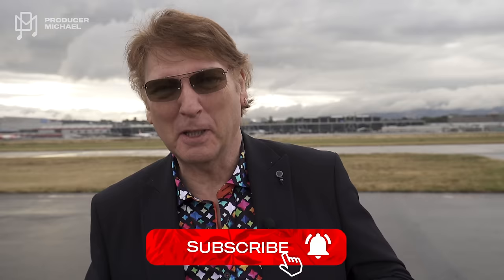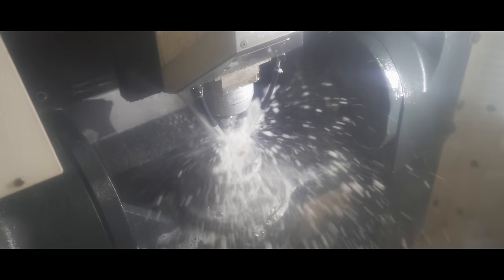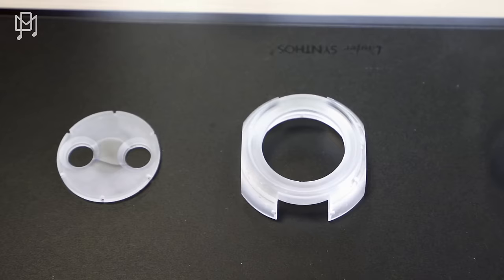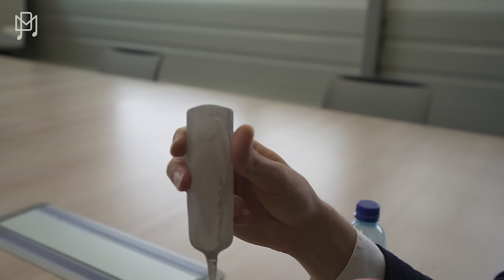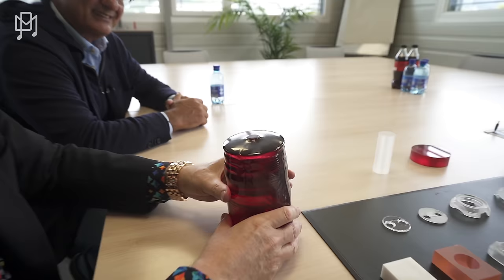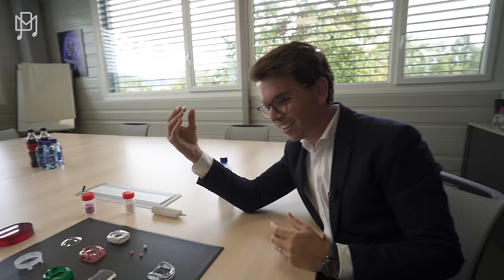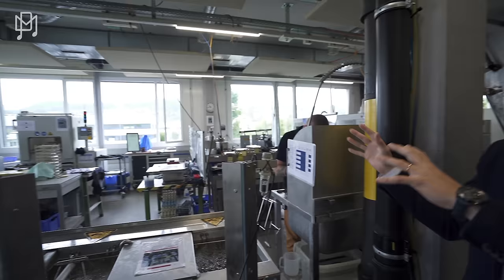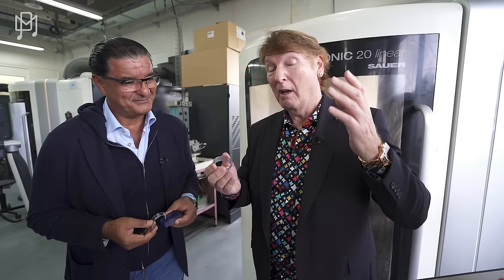Inside the TOP SECRET Factory where Jacob & Co watches are made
We've been promising you something very special, and this week, it's here! We had the amazing opportunity to tour one of Jacob's factories where his incredible watches are made. This week, we're finding out about the amazingly intricate process of creating sapphire crystal cases for some of his most expensive creations, such as the Astronomia, Chiron and Twin Turbo.

Big thank you to Jacob and Alexander for letting us film some of the processes involved in creating these cases. As you can imagine, a lot of the techniques and knowledge is highly guarded, and this is the first time that cameras have ever been allowed around this factory.

Stay tuned (and make sure you're subscribed) as we delve deeper into the watchmaking process, when we head to a different factory to find out how Jacob's movements are created and installed into the watches.

Chapters:

00:00 - Introduction
00:37 - Private helicopter ride to La Chaux-de-Fonds
01:23 - Sapphire crystal cases
04:42 - Wastage in the process
08:01 - Why use sapphire crystal?
12:02 - Jacob & Co Twin Turbo case
15:16 - Top secret factory processes
16:06 - Machining sapphire crystal cases
17:03 - Traditional machines
18:18 - Case machining simulations
20:10 - Polishing the sapphire crystal cases
24:26 - Summary and looking ahead